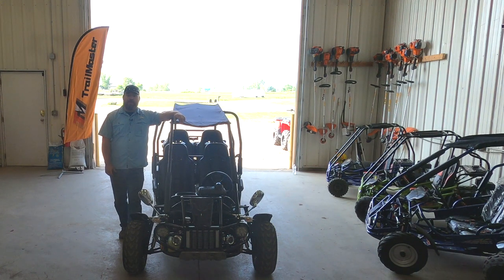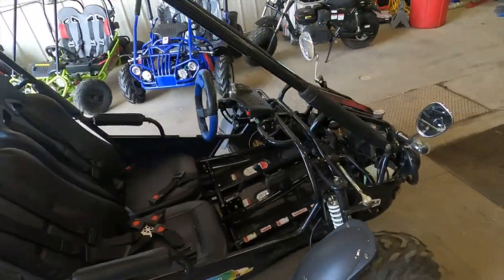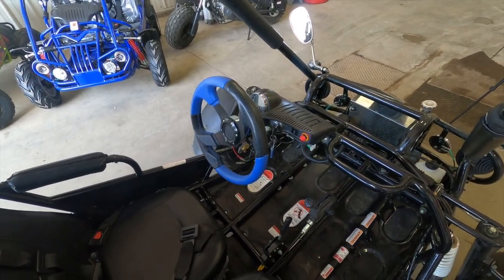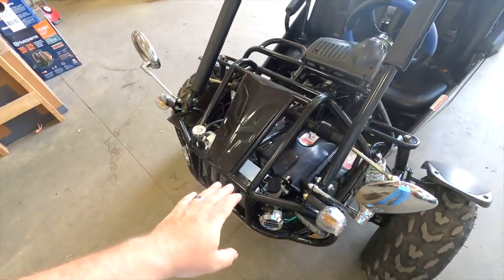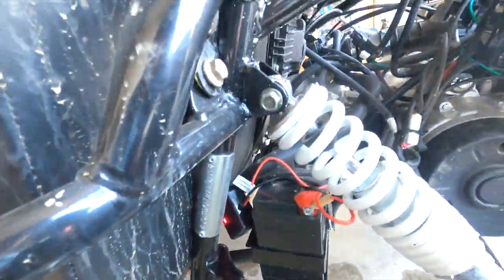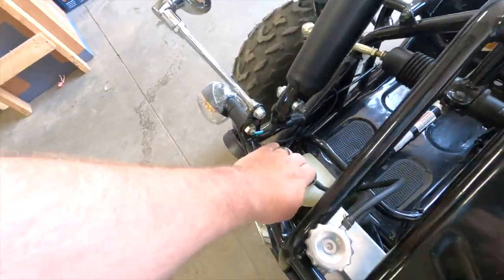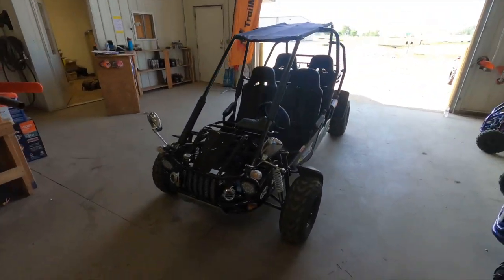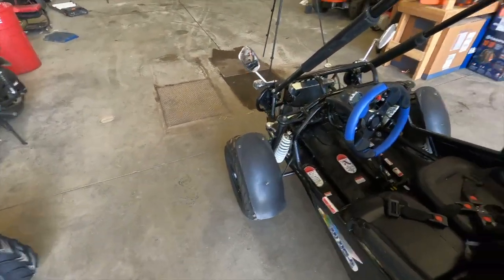TRAILMASTER 300 XRS 4 SEATER REVIEW: 😩WE BROKE IT!!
Shop for Christmas now for our best deals of the year!
Always up to something at GoKartMasters Academy!

At Go Kart Masters, we know what’s it’s like to look for fun family activities to get your kids out of the house and start making memories together.
At the end of the day, we went to see families enjoying each other, and that’s why we want everyone to GET BACK TO FUN WITH GOKARTMASTERS! Find more Fun, Family, and Freedom at TrailmasterGoKarts.com